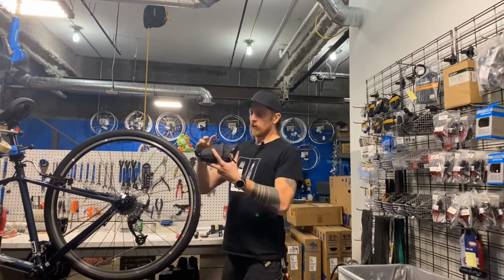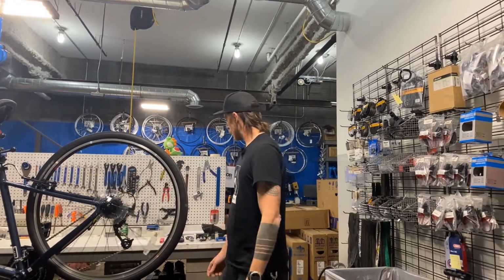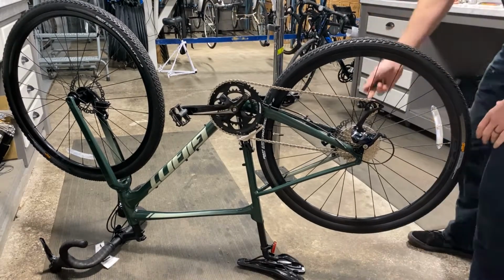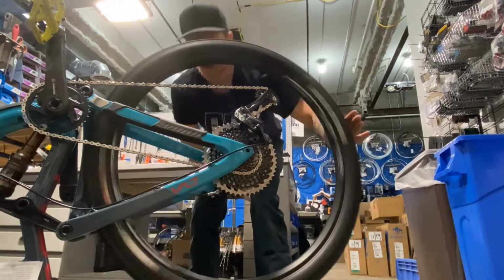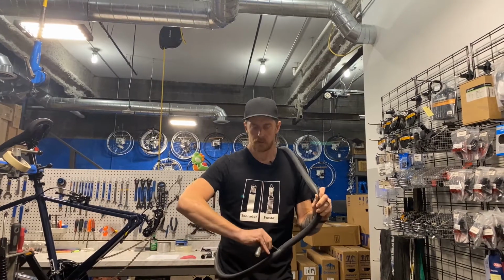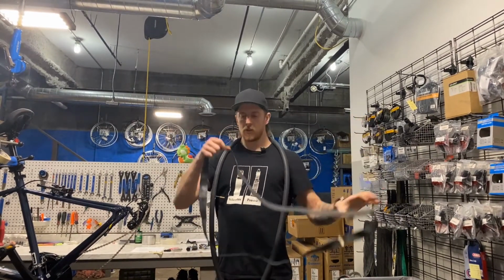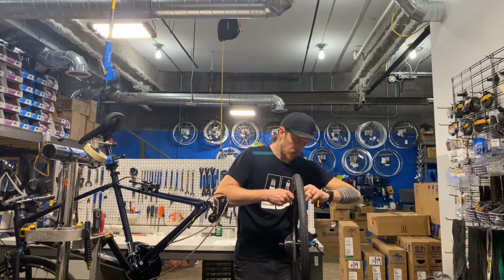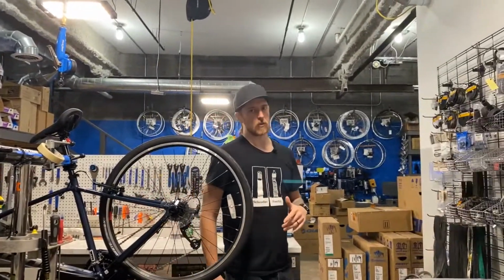How to Fix a Flat Bike Tube with Campus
Join me, Ethan from Campus WheelWorks, for a through look at repairing a flat on a bicycle wheel that contains an inner tube. From preparation, to completion we cover it all. We will address different axle and brake styles so you will have the tools you need to remove your wheel and get it back on the bike. 30 years of flat fixing experience right here from professionally in the shop to the side of the road or trail I have done it all...
I will be creating a separate video for tubeless tires as well as patching techniques.
Learning how to fix your own flats greatly extends your ability to ride further with confidence and independence. Knowledge is power. Ride on!

Video Contents:

0:00 How to Fix Flat Tubed Bike Tires
0:15 Preparation
6:50 Removing the Wheel
7:25 Front V-Brake Wheel Removal
8:12 Front Road Caliper Brake Wheel Removal
8:28 Front Cantilever Brake Wheel Removal
9:06 Front Disc Brake Thru Axle (upside down)
9:58 Rear Disc Brake Thru Axle (upside down)
12:08 Rear Disc Brake QR *Shimano Clutch* (upside down)
13:50 Rear Disc Brake Thru Axle *SRAM Clutch* (upside down)
16:22 Removing the Wheel Cont'd...
17:17 Removing the Tube
25:00 Installing a new Tube
32:15 Installing Wheel Onto Bicycle
35:53 Closing Thoughts

Musical Credits:
Intro: Knife Crazy: "All I can say is shucks!" off of the Delicious Delicious Science Album